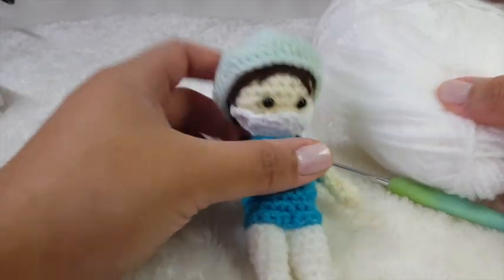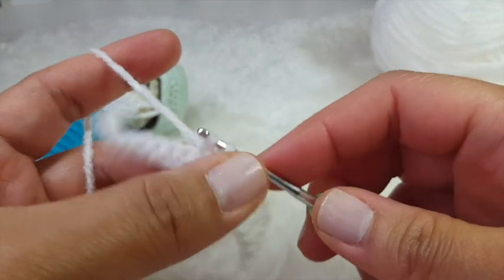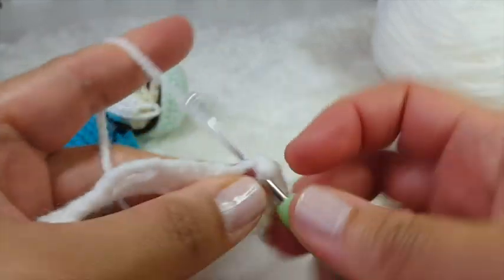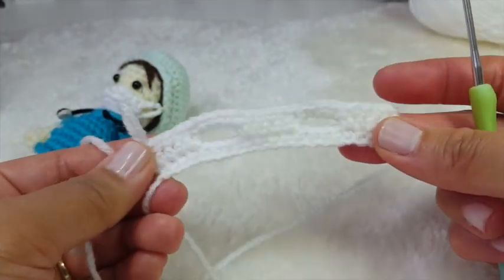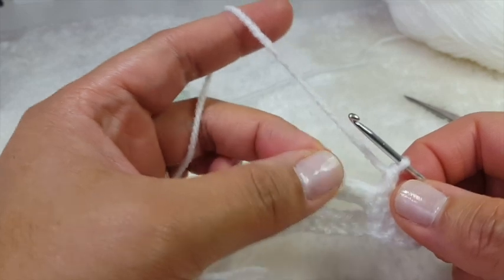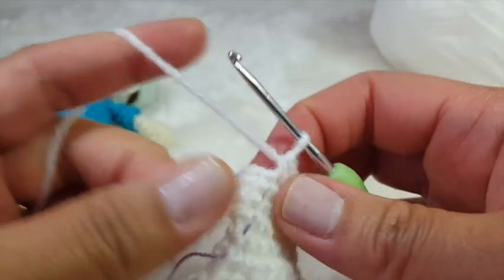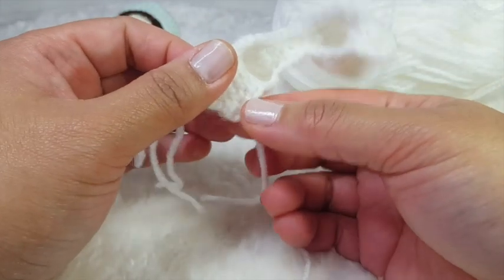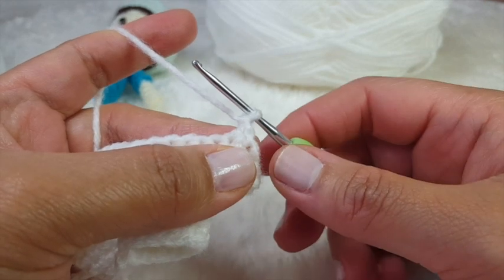AMIGURUMI COAT FOR FRONTLINER DOCTOR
PRAYING FOR ALL THE FRONTLINERS!

ALL OF YOU ARE GREAT HEROS. THANK YOU FOR  ALL YOUR SACRIFICES and RISKING YOUR LIVES IN THE SERVICE OF HUMANITY. GOD BLESS YOU ALL SPECIALLY WITH GOOD HEALTH.

KEEP SAFE EVERYONE! STAY AT HOME!
GOD BLESS!

Note: all the frontlines doll is basically have 1 body pattern. you just need to change the colour of the yarn for the specific uniform.
be creative and make your own frontliners dolls.
Love seeing your work pls tag me in my instagram account